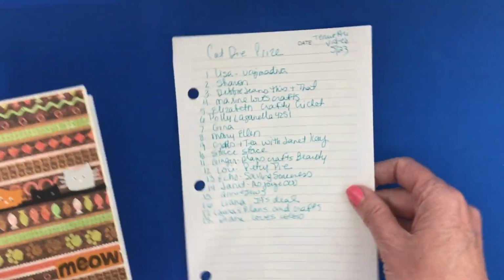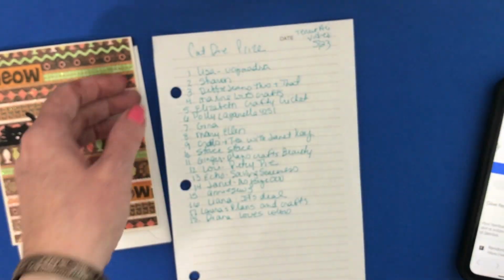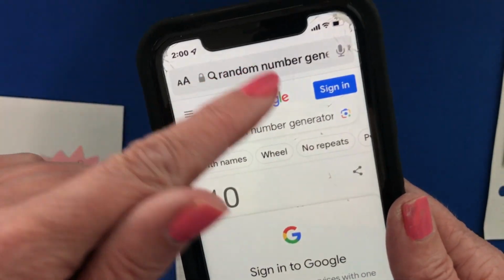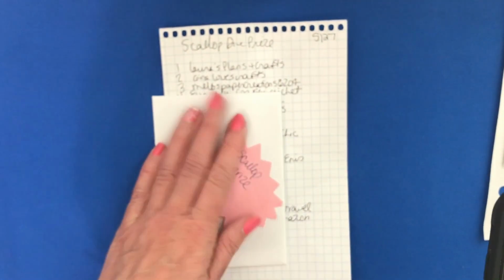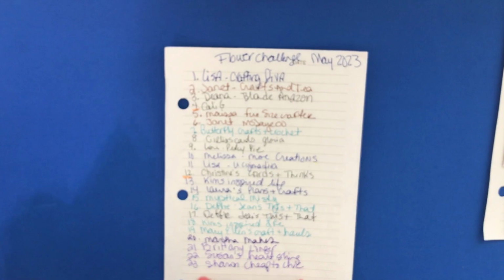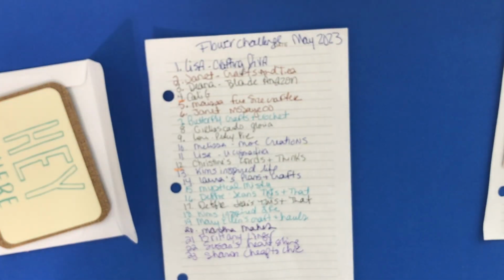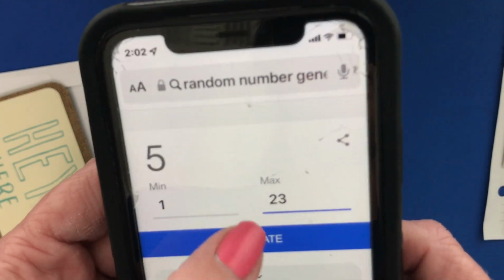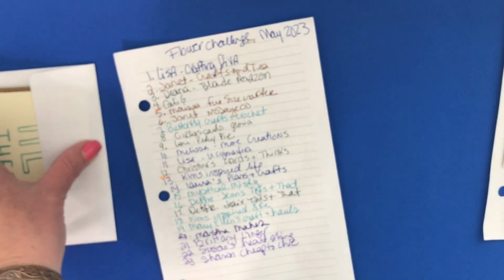👀 Winner Winners! Is it You? Hidden Giveaway Winners & May 2023 doubleclickconnectchallenge Flowers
Come enter my current June 2023 The Sky's the Limit Challenge for your chance to win dew Drops!

Congrats to all!